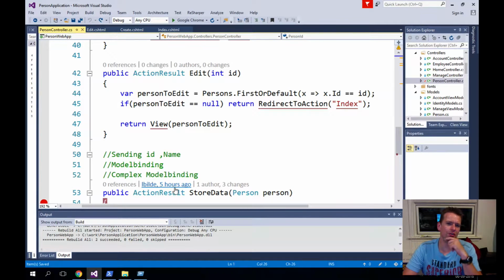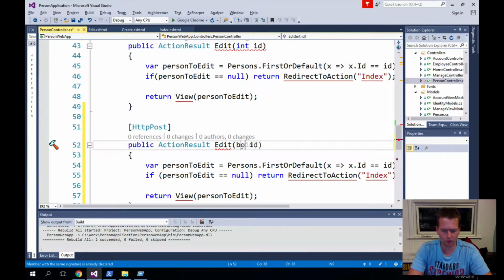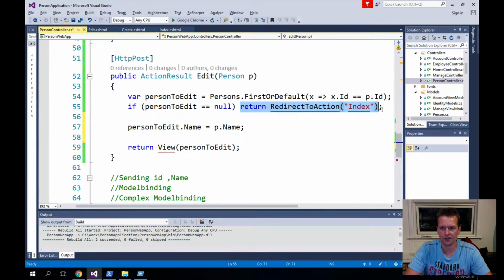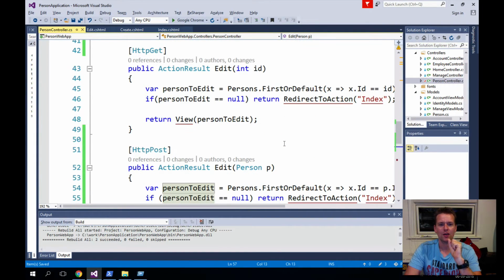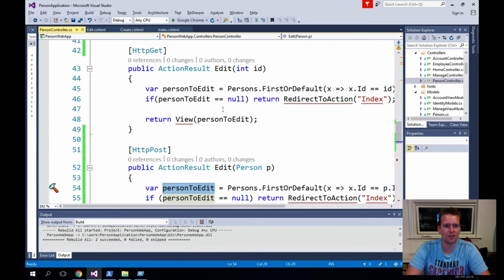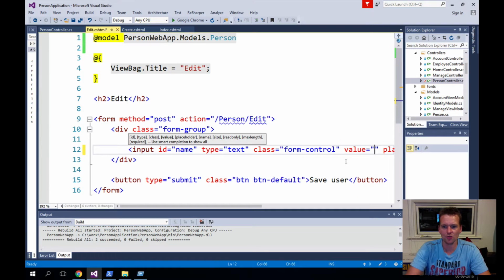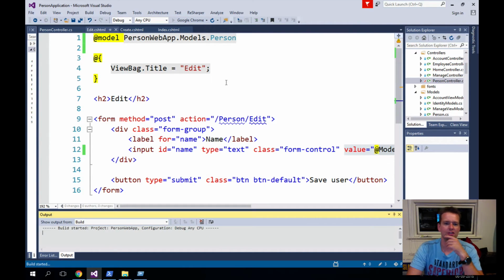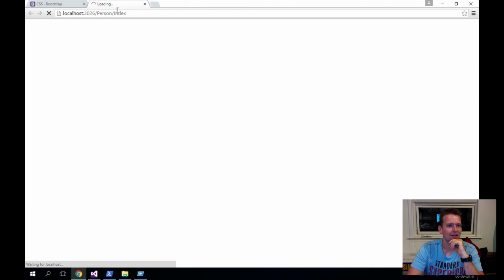Edit Person - Part 1 - Code Overview